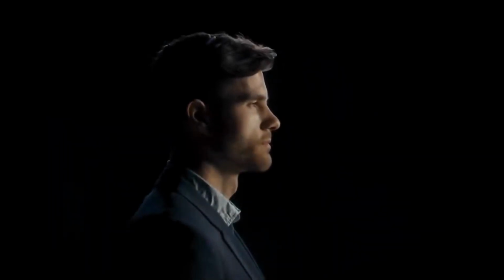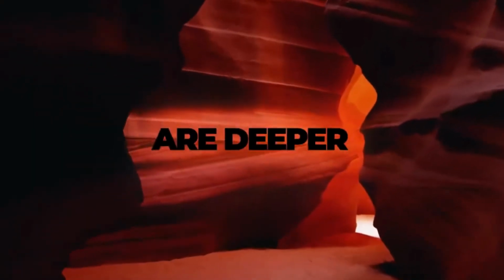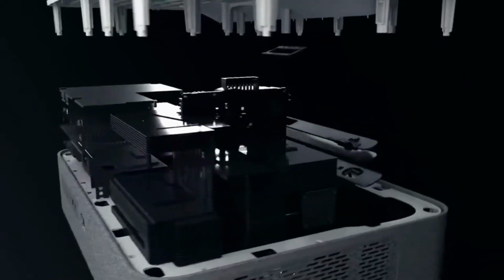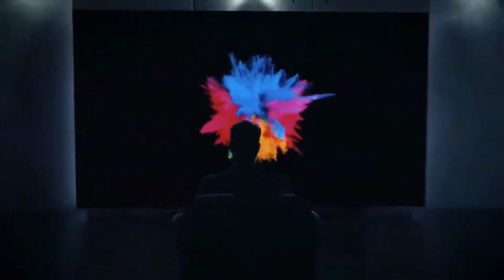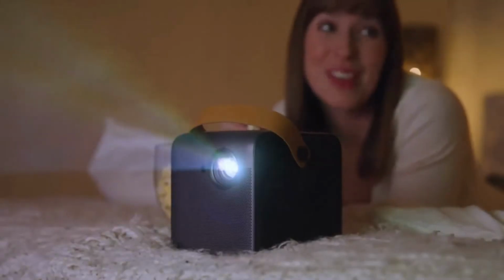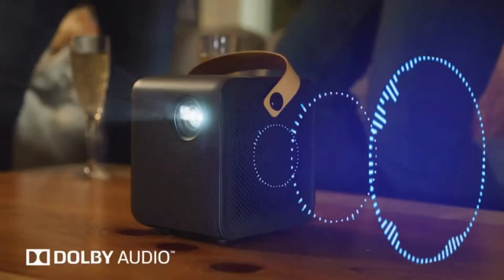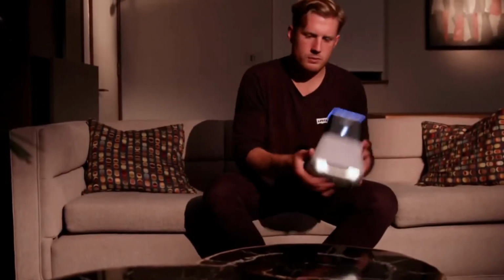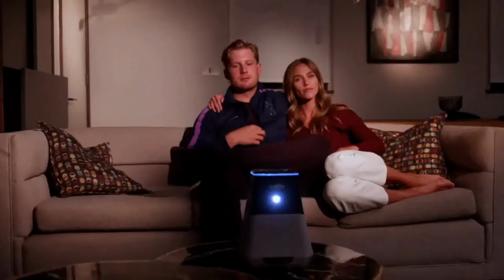5 BEST PORTABLE PROJECTORS FOR 2021 | Best of Crowdfunding | Gizmo Hub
0:12 | XGIMI HALO
1:36 | VAVA LASER 4K
4:56 | FORMOVIE DICE
7:30 | WOOBLOO SMASH
8:54 | PIQO

| TAGS |
Kickstarter
Indiegogo
Kickbooster
Amazon
Ali Express
GadgetPlus
Shareasale
Crowdfunding
Crowdfunding Sites
Kickstarter Crowdfunding
Indiegogo Crowdfunding
Kickstarter Project
Indiegogo Project
Kickstarter Campaign
Indiegogo Campaign
Latest Crowdfunding
Newest Crowdfunding
Newest Inventions
Latest Inventions
Newest Technology
Latest Technology
Newest Gadgets
Latest Gadgets